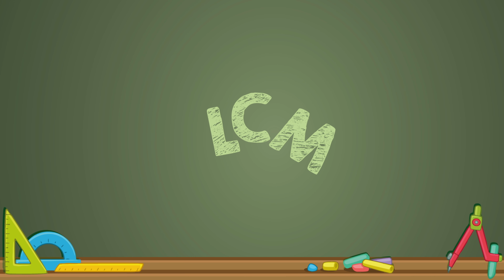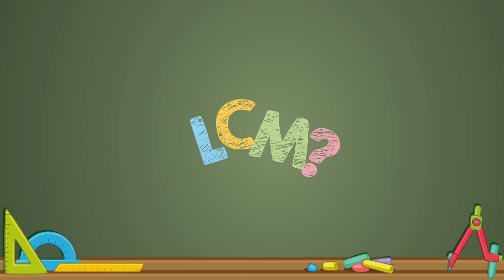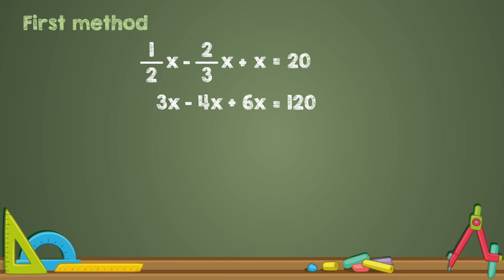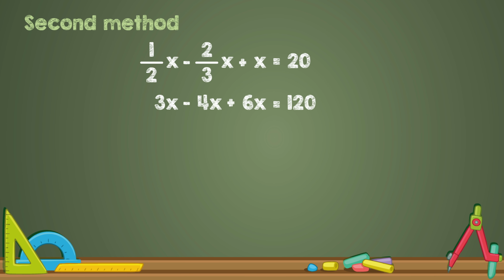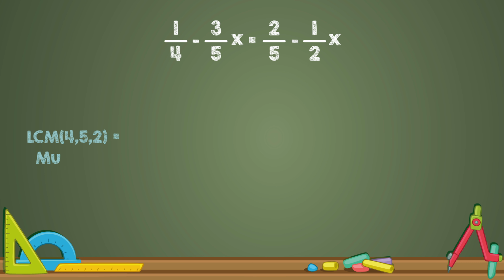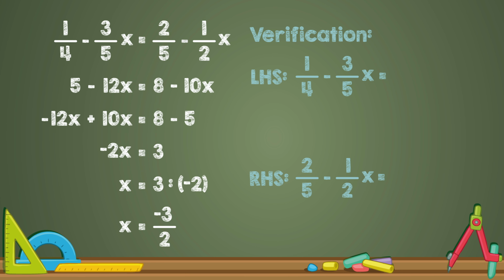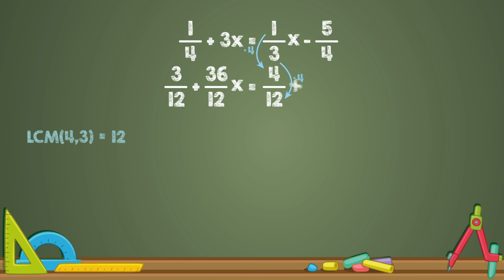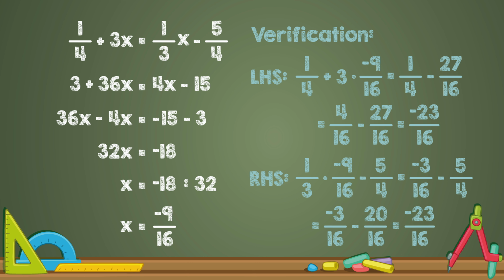Solving EQUATIONS with FRACTIONS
How do we solve linear equations with fractions?